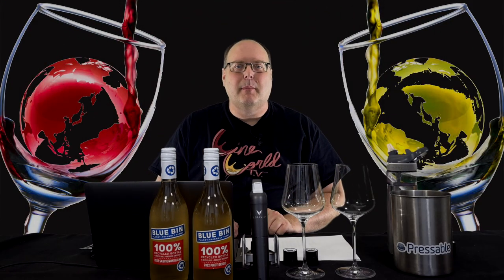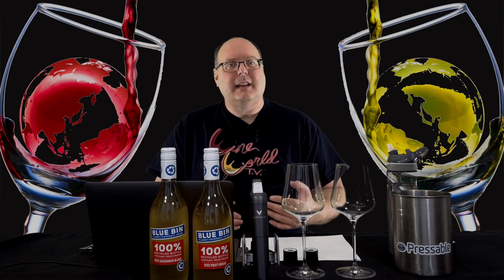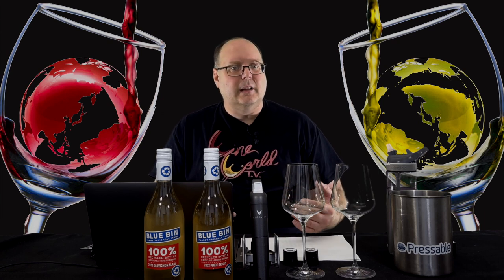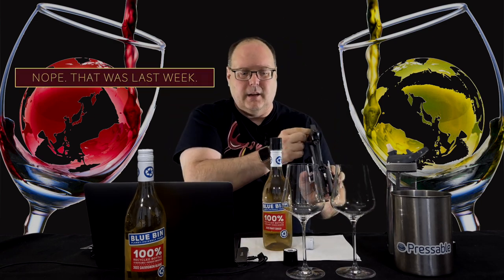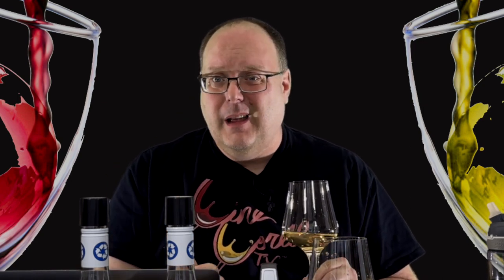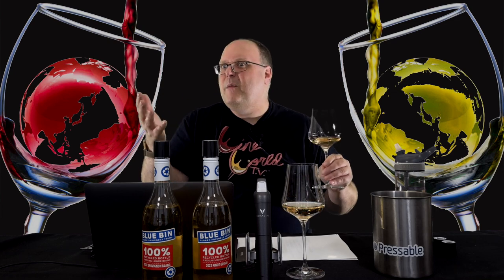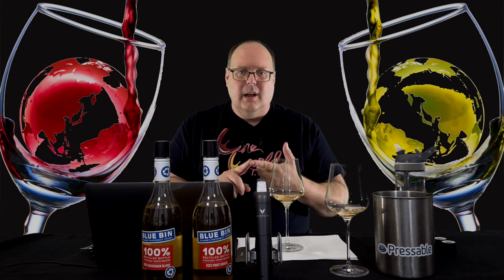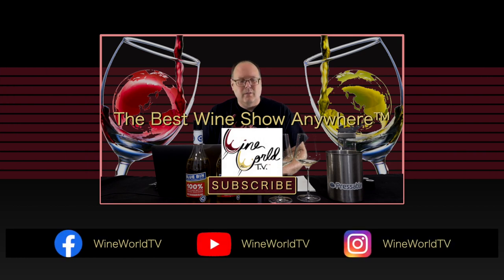Review - Ron Rubin Blue Bin Wines - 2022 Pinot Grigio & Sauvignon Blanc - Episode #154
Looking to be more sustainable in your wine consumption but still enjoy high quality wines? Then the Ron Rubin Winery's Blue Bin series may be right up your alley. Made from 100% recycled and recyclable PET plastic, these are Certified Sustainable wines that include the packaging. This is part one of a 2-part series of reviews. In this review I'll be reviewing the 2022 Ron Rubin Blue Bin Pinot Grigio and the 2022 Ron Rubin Blue Bin Sauvignon Blanc. These are free samples provided to me and I have free reign in how I review them.

Links for the show (many of these are the same for all the episodes in this series):

Wine World TV - Ron Rubin Episodes (this is a search link that will give you all episodes on one page, including this one)

B Corporation - Wineries (45 as of this writing, but may change as this is a website search link like the one for my website and Ron Rubin reviews)

Sustainability Magazine - B Corp: Are they really the gold standard of sustainability?

Plastics for Change - Which Plastic Can Be Recycled?

Wiley Online Library - Gas barrier and mechanical properties of a single-layer silicon oxide film prepared by roll-to-roll PECVD system (SiOx)

Amcor - Premium wine bottle made from 100% recycled PET released in the United States

YouTube - MSE 201 S21 Lecture 18 - Module 3 - Gas Permeation in Polymers - MSE 201 S21 Lecture 18 - Module 3 - Gas Permeation in Polymers

Science Direct - Moisture and oxygen barrier properties of glass, PET and HDPE bottles for pharmaceutical products

Decanter Magazine - What is light strike in wine? Ask Decanter

SommWine - Shedding Light on Lightstrike: The Wine World’s Most Pervasive Flaw - How to Spot Lightstrike in Wines (very detailed)